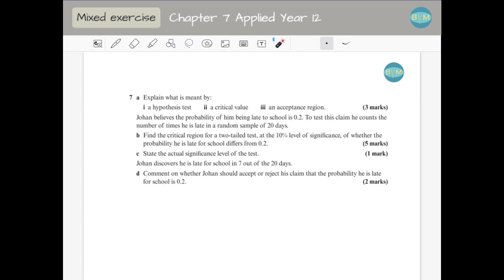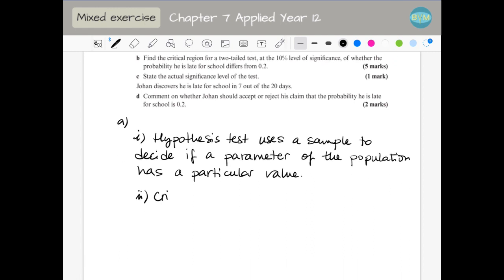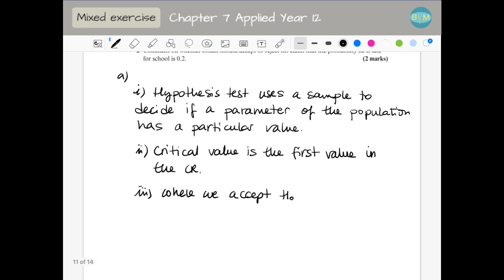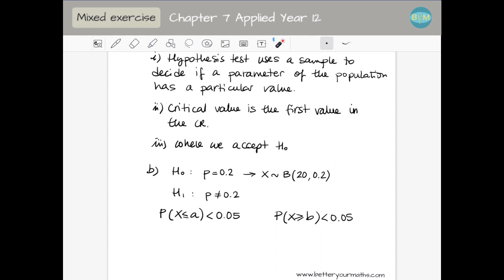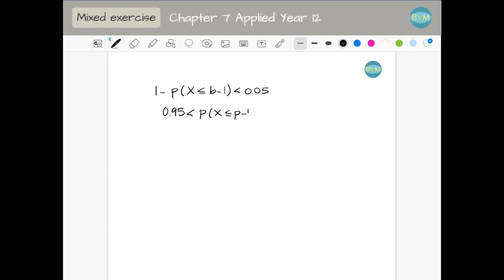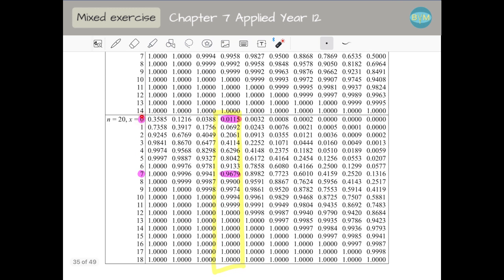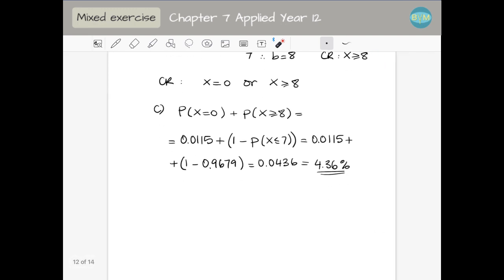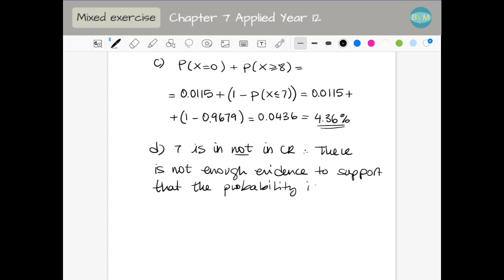Mixed exercise 7 Applied Question 7 Edexcel Year 12